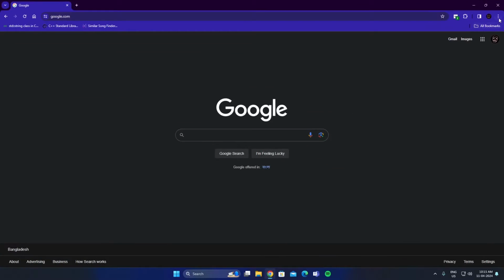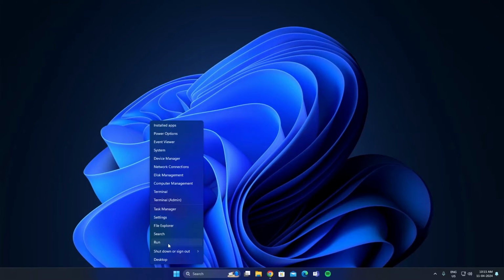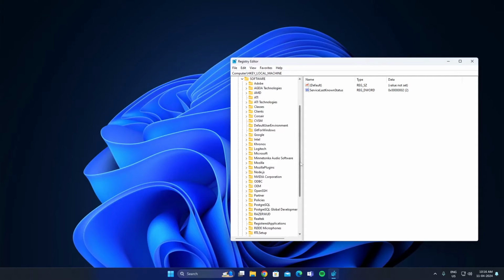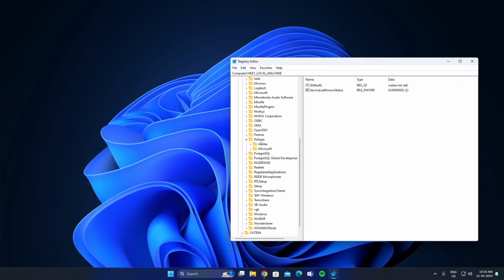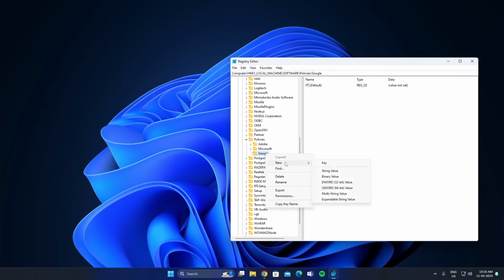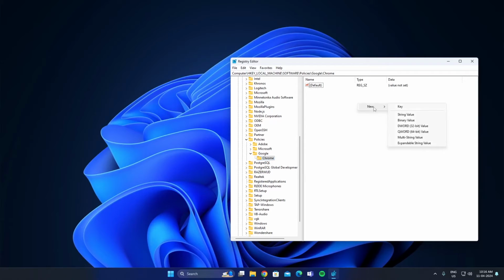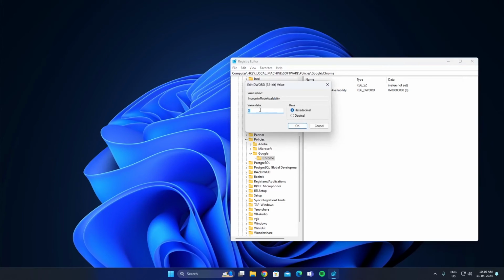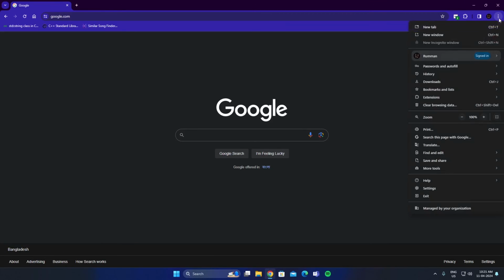How to Block Incognito Mode on Chrome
A quick guide to block incognito mode on Chrome in Windows.